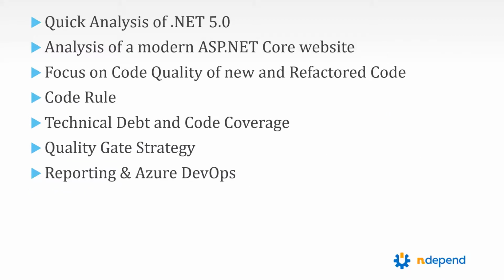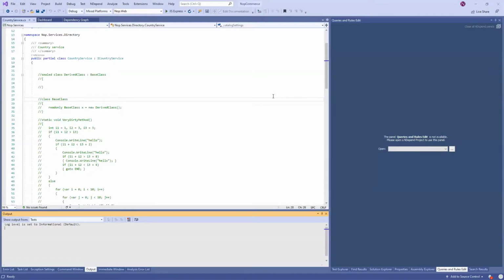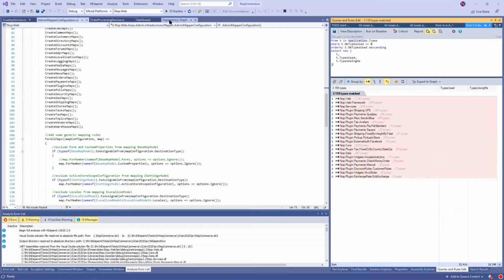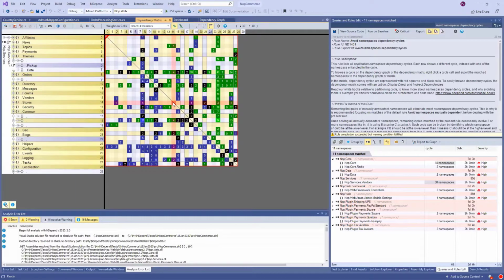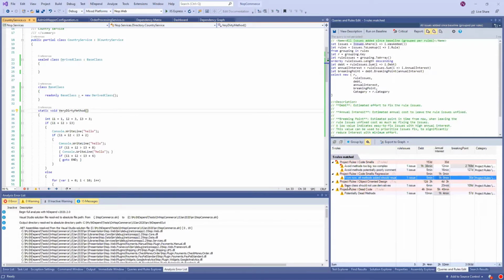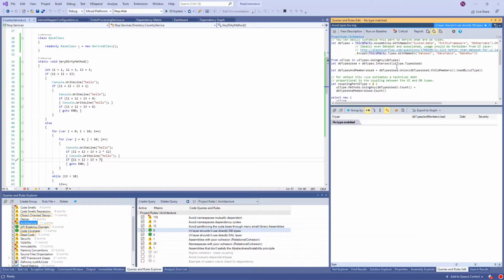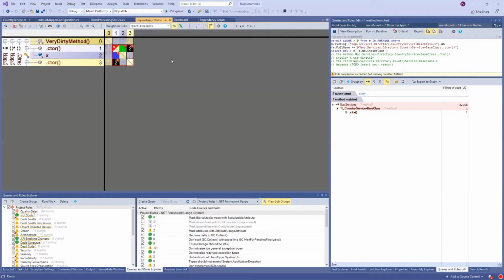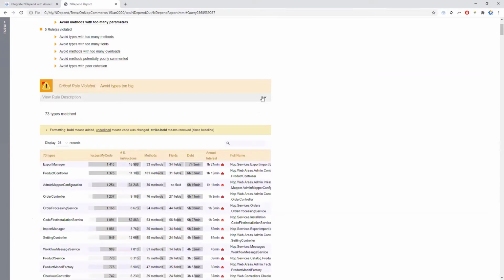Architectural Improvements with NDepend (Patrick Smacchia)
Learn how to use NDepend to fix your technical debt and improve the architecture of your applications - This talk was recorded on November 2020 at the .NET Cambridge.